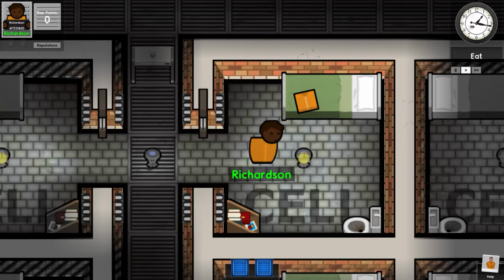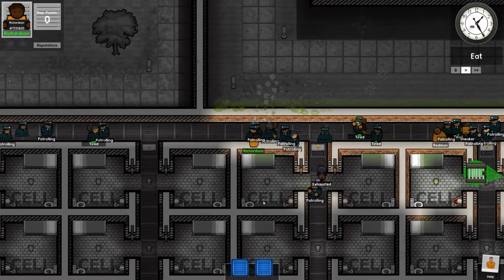OK Game... WHY DID YOU ALLOW THAT?!? | Prison Architect - Escapes